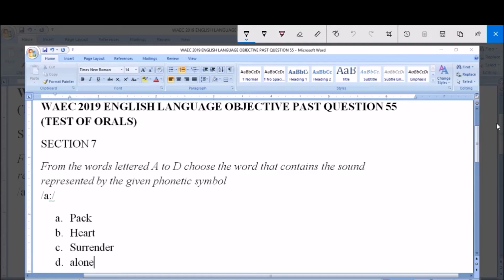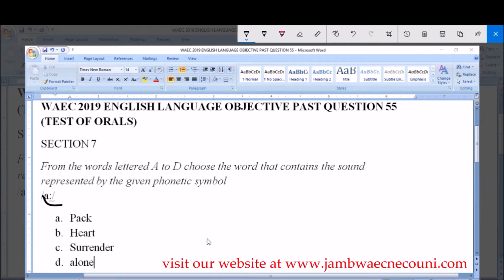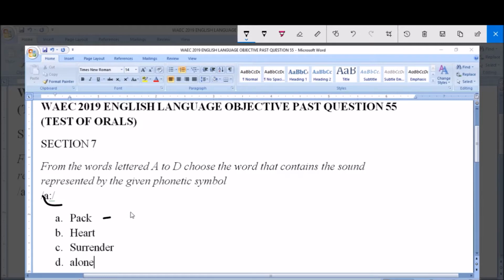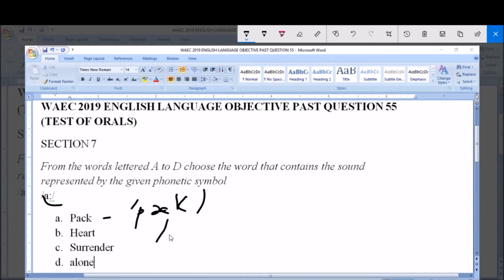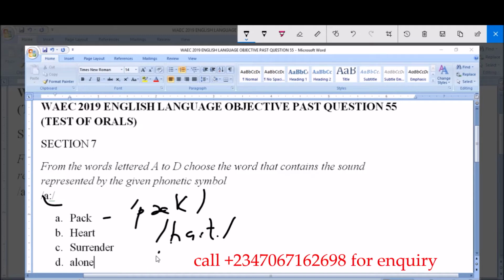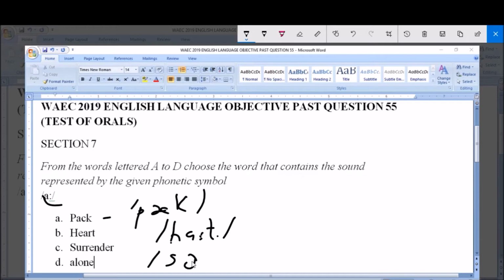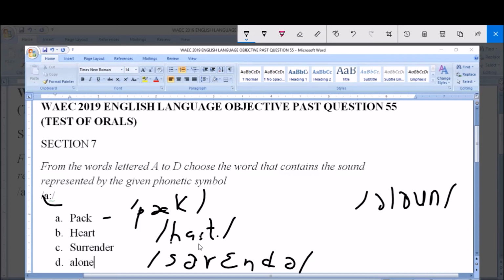WAEC 2019 ENGLISH LANGUAGE PAST QUESTION 55 TEST OF ORALS